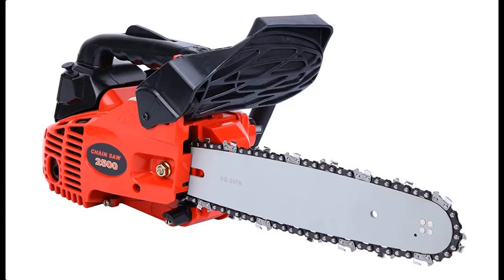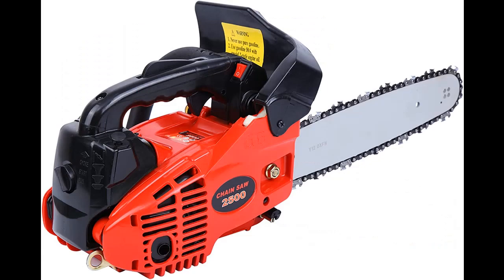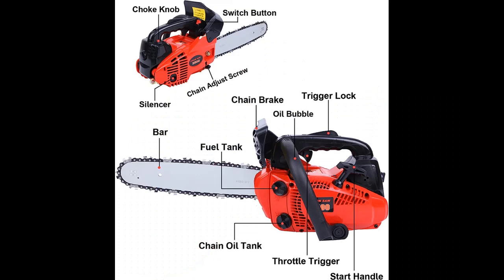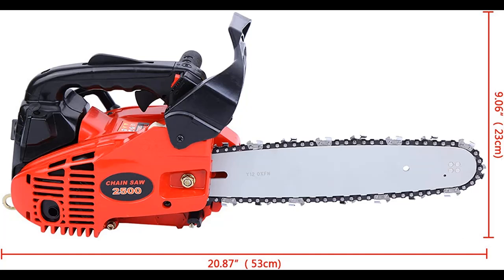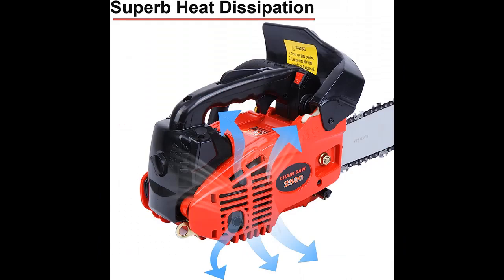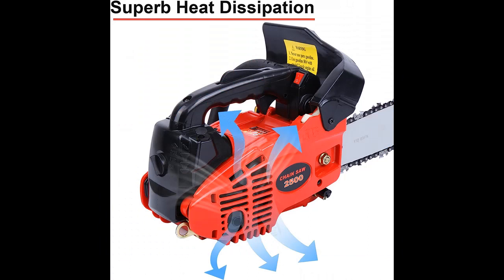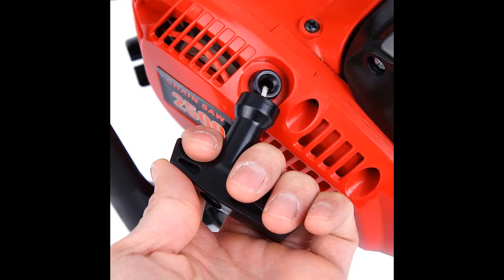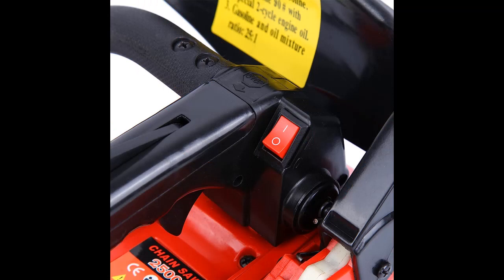Xuanyue Chain Saw Gas Power 10 inch : Features Highlight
Features Highlight✔️Xuanyue Chain Saw Gas Power 10 inch, Top Handle Chainsaw Air-cooled Single-cylinder 25.4 cc 2-stroke Engine, 1.22 hp for Outdoor Garden Branching Wood Cutting Tree Pruning and Logging

Xuanyue Chain Saw Gas Power 10 inch, Top Handle Chainsaw Air-cooled Single-cylinder 25.4 cc 2-stroke Engine, 1.22 hp for Outdoor Garden Branching Wood Cutting Tree Pruning and Logging